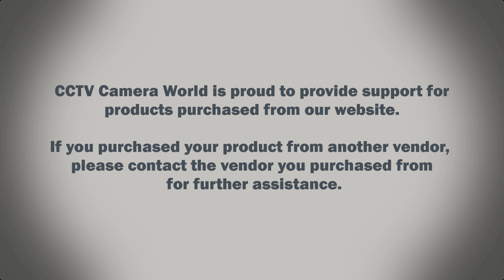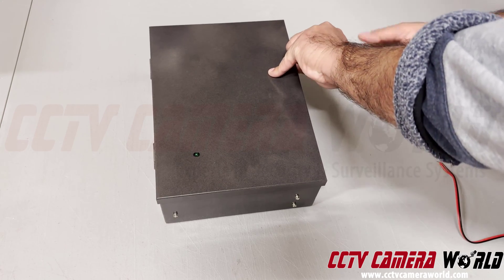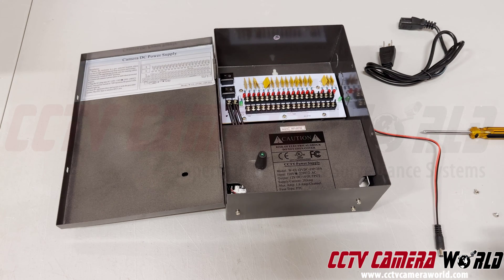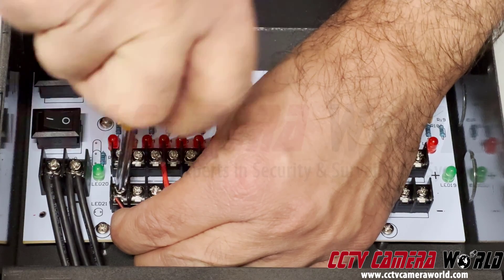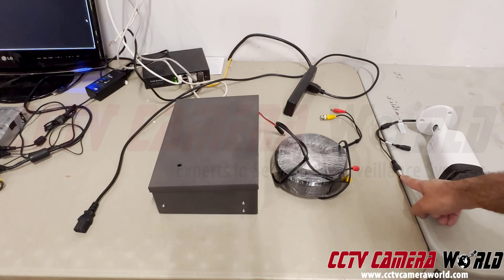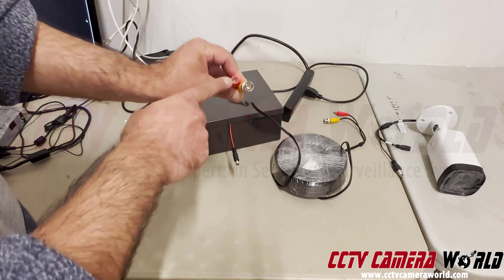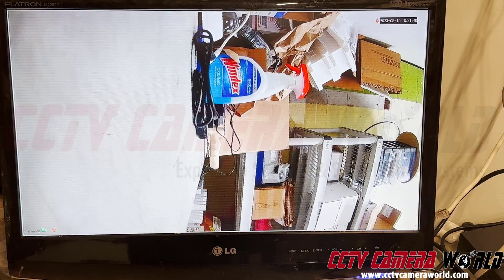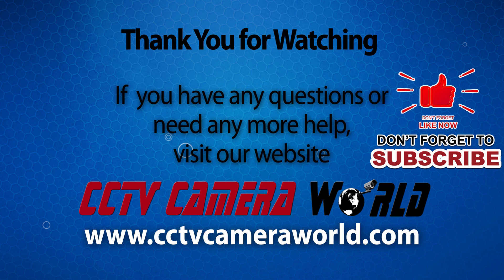How to Set Up an Analog Security Camera System - Connecting a CCTV Power Supply Box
This guide is part of our 'How to Set Up an Analog Security Camera System’ series, your comprehensive guide to setting up a robust analog security system. In this instructional video, we will walk you through the steps you need to take to wire your CCTV power box. The power box is a critical component of a security camera system that is responsible for providing electricity to the cameras.

We begin with an overview of an analog security camera system, explaining how the power box and cameras integrate together. Then, we explore the critical role of the CCTV power supply box, outlining its function and importance in the system. We also go over some of the DOs and DONTs when working with a power box.

Next, we dive right into the setup process. We guide you through connecting a CCTV power supply box, wiring power pigtails, and finally connecting power to your analog security cameras with a real-time demonstration.

By the end of this video, you'll have all the knowledge and confidence you need to set up an analog security camera power box yourself.

You'll need some cabling to connect the power box and it's connectors to your cameras:

Last but not least the DVR is the brain of the system and is responsible for recording the analog cameras: